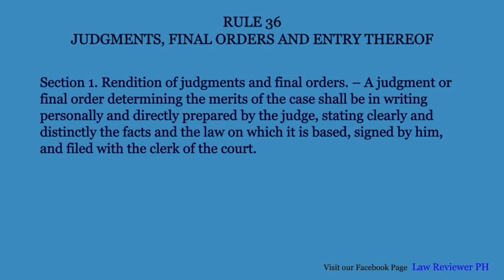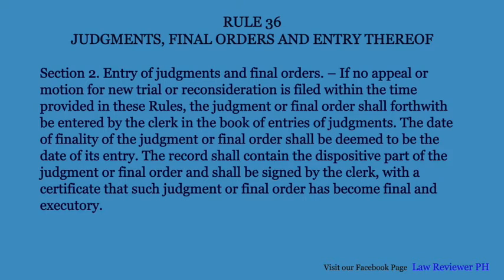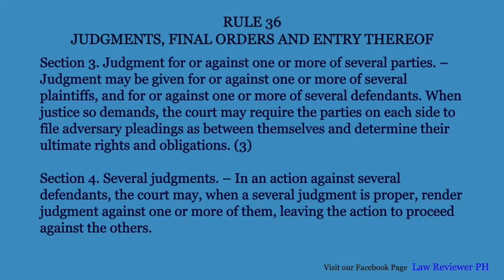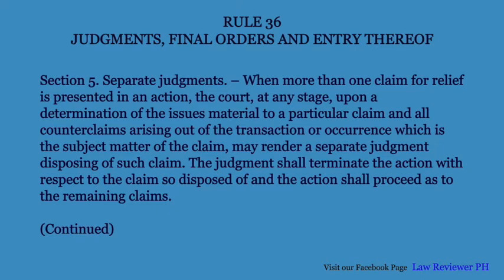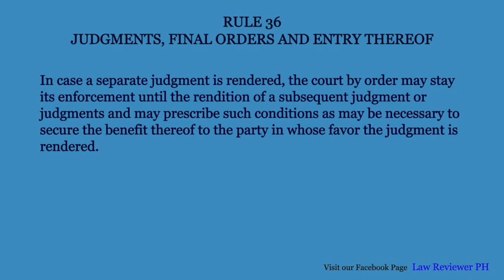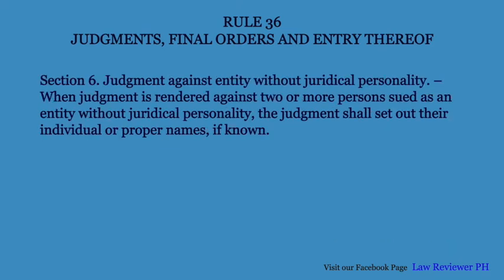Rule 36 | Rules of Court | 2019 Amendments to the Rules of Civil Procedure | Law School Audio Codal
This is an audio codal of the Rules of Court of the Philippines, as amended by:

(1) AM No 19-08-15-SC
(2) A.M. No. 19-10-20-SC

Created by: Law Reviewers PH. See our Facebook Page for the best political law reviewer available today!

Click on the Time stamps below to skip to the necessary section.

0:00 Section 1
0:25 Section 2
1:02 Section 3
1:29 Section 4
1:45 Section 5
2:32 Section 6